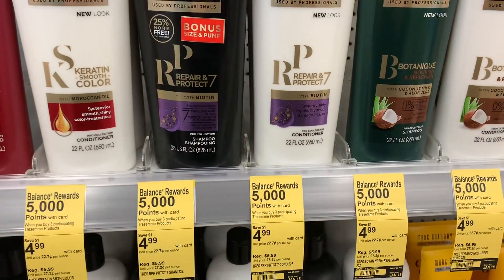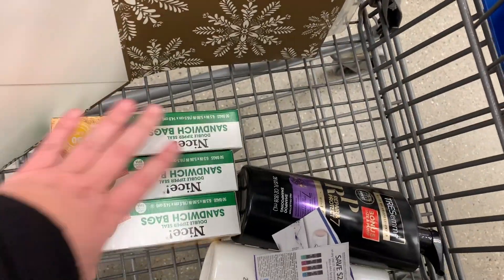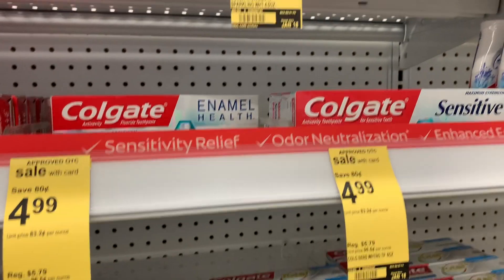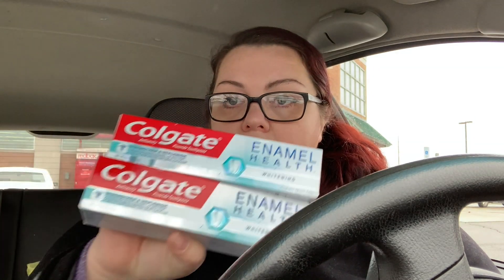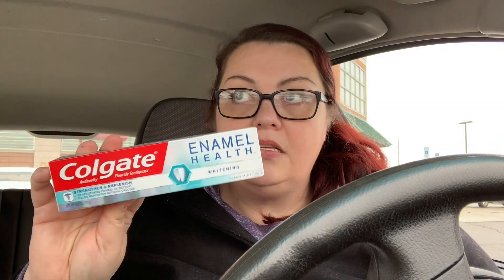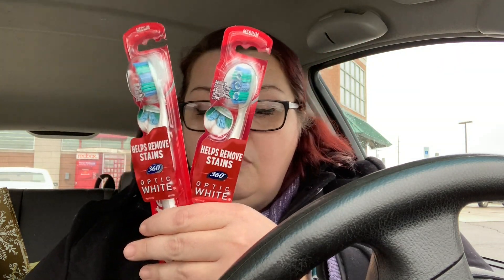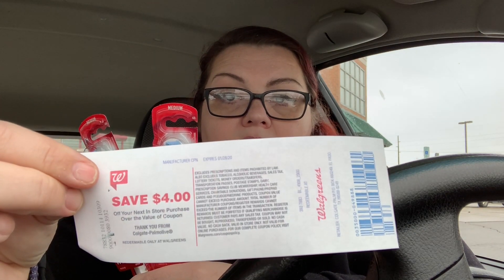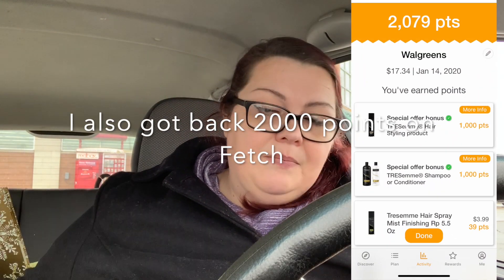Still Issues Couponing | Walgreens In Store Couponing | 80% Clearance | Shop with Sarah | 1-14!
➡️ The Sunday Local Paper
➡️ Manufacturers Websites

COMMENT POLICY